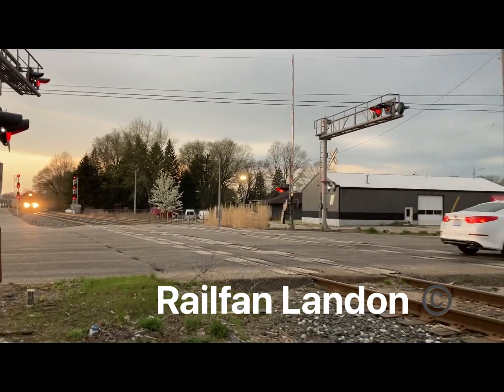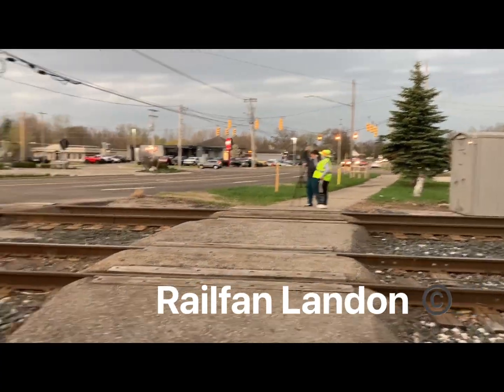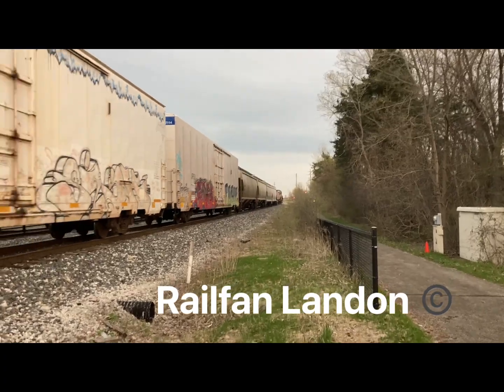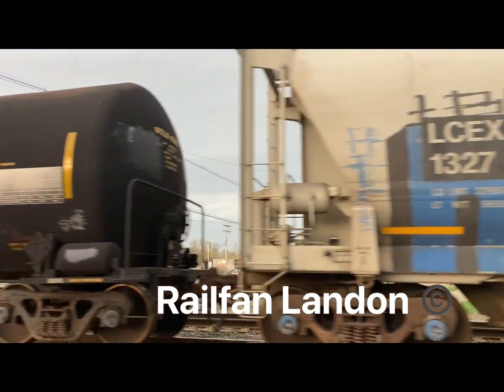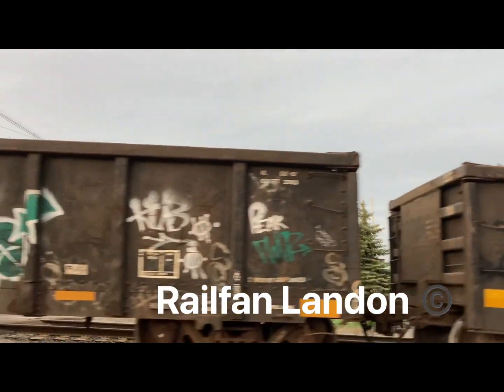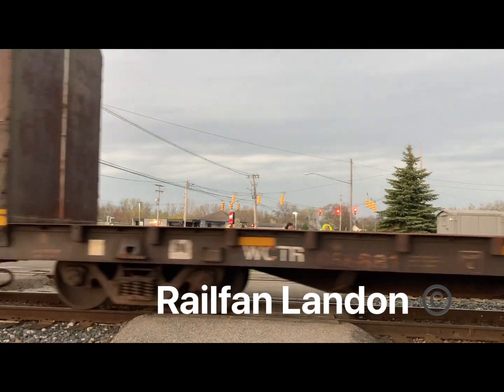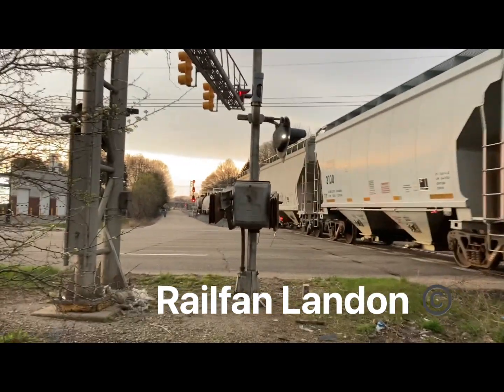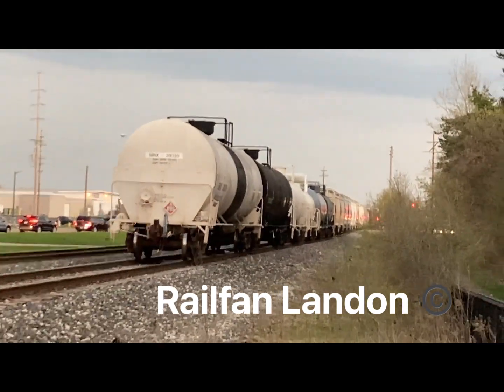CSX L301 Holland Michigan 4/19/23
Hi it is Railfan Landon here with Railfan Issac and Muskegon aviation and CSX L301 with 47 freight cars and Leading CSX engine number 8017.